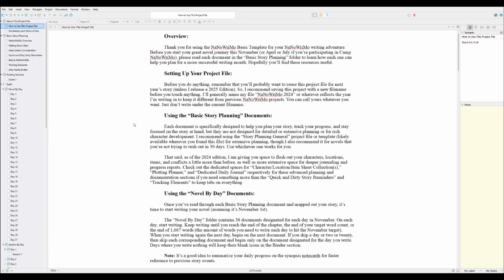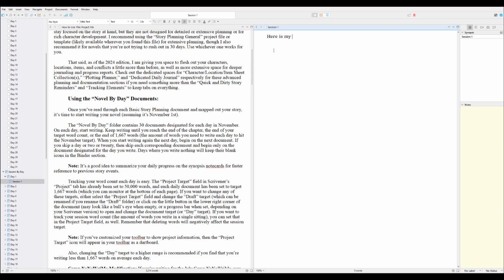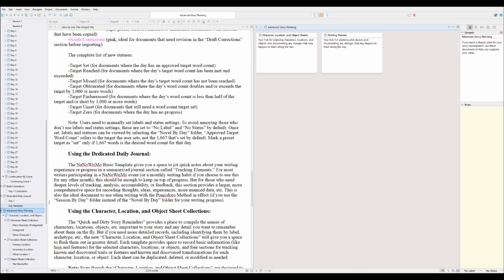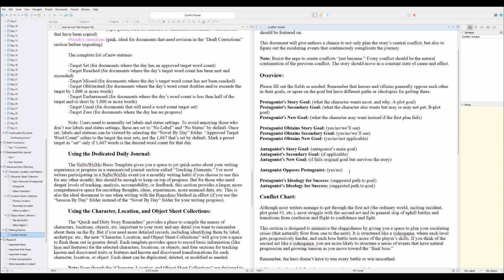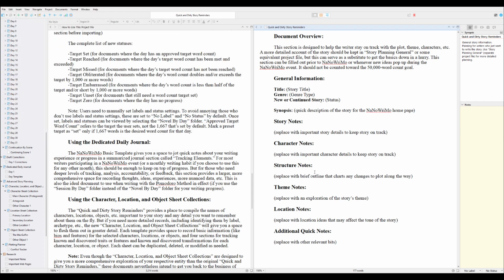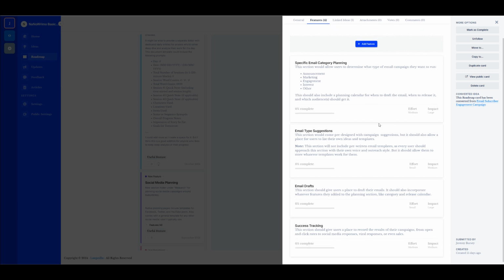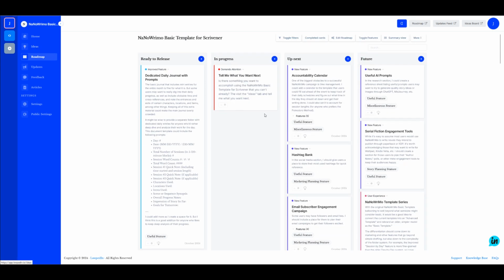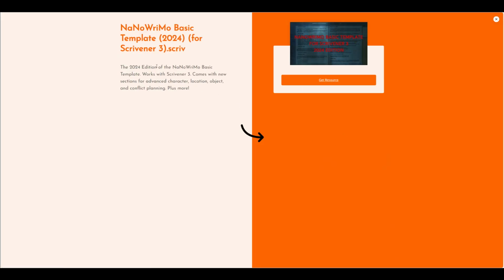Using Scrivener for NaNoWriMo 2024 (NaNoWriMo Basic Template)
Planning to write a novel in November? Are you using Scrivener to write it? Would you like a template to help you track your word goals while still having a place to do all of your planning?

This video shows you how to use it.

Note: This updated 2024 edition features new tools for planning your characters, locations, objects, and conflicts, as well as writing deeper progress journals and tracking your writing by sessions instead of by days (though you can continue to track by day if you wish).

I still have ideas for the 2025 Edition on my roadmap. Please vote for your favorites or add new ideas if you can think of any that you'd like to see and use next year.

You can access all of my important channels through my new mobile-friendly smart page: